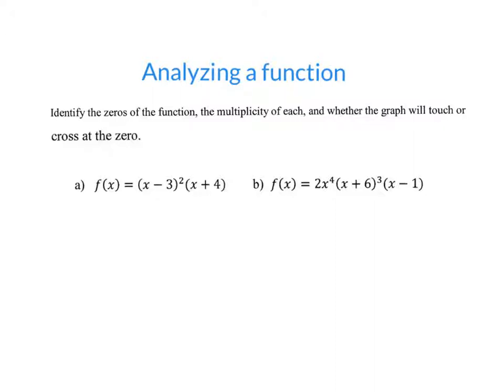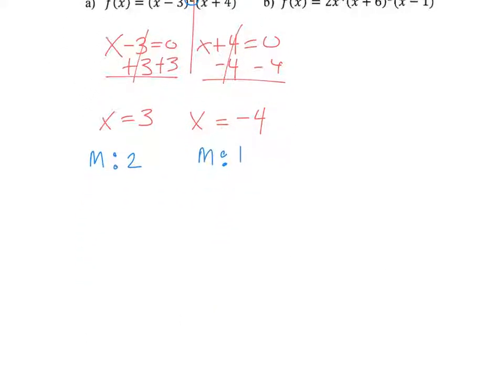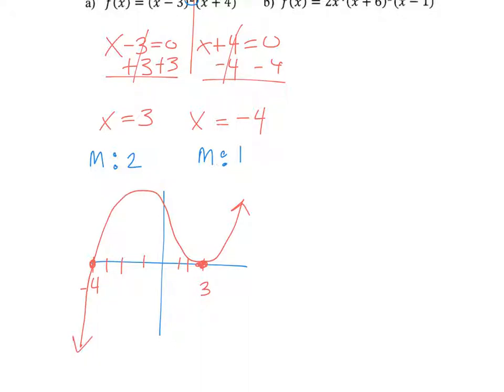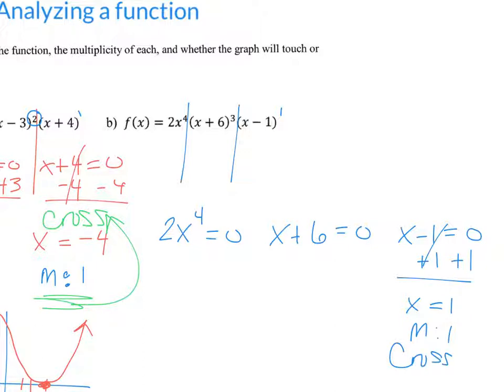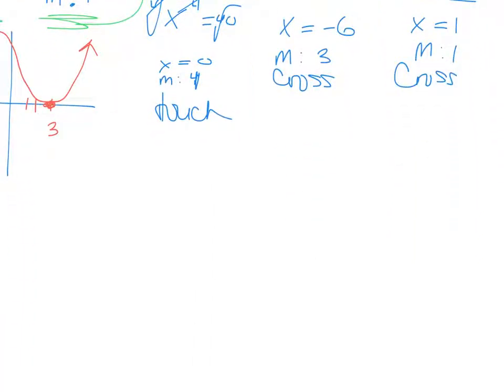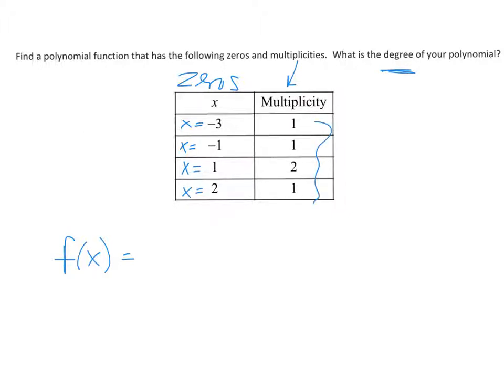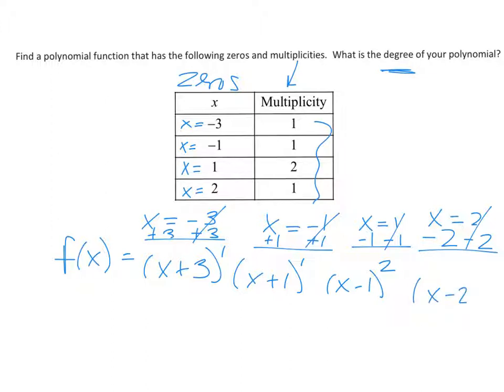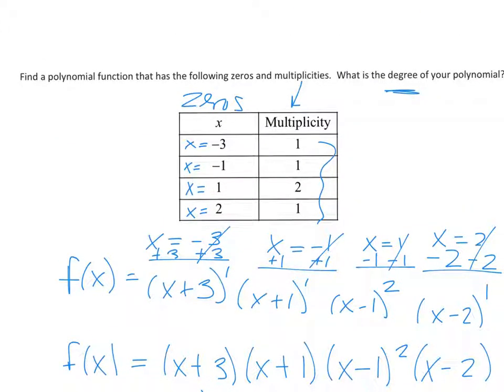Solving Quadratics Algebraically & Graphically